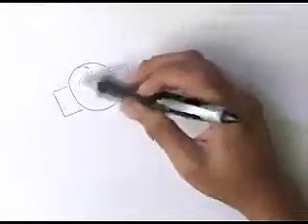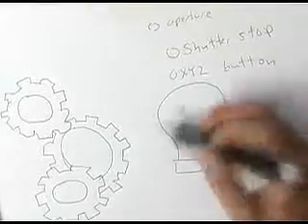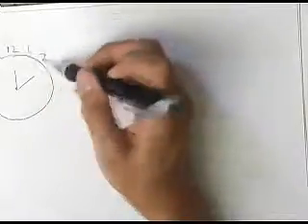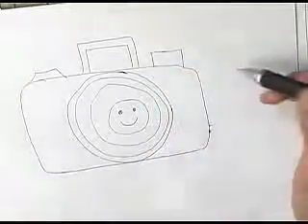The Basics of Your Camera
The Basics of Your Camera -a video from the photo course the 'Best SHOT in Town' available